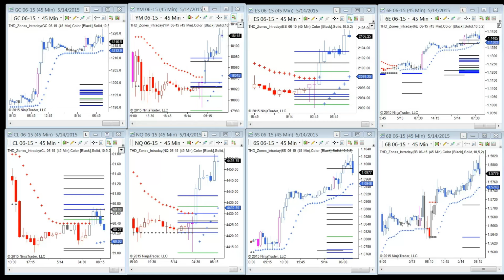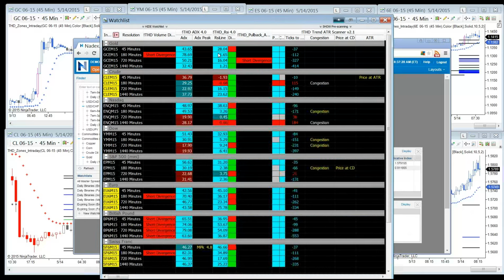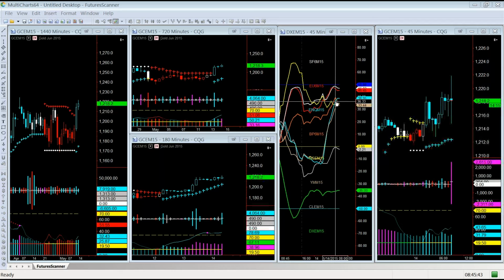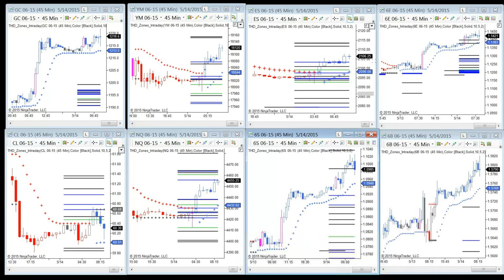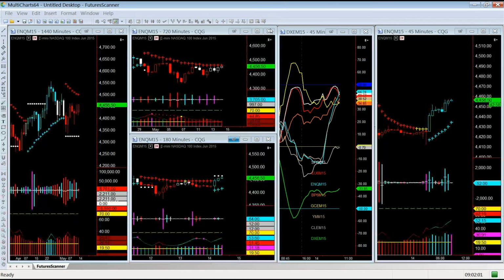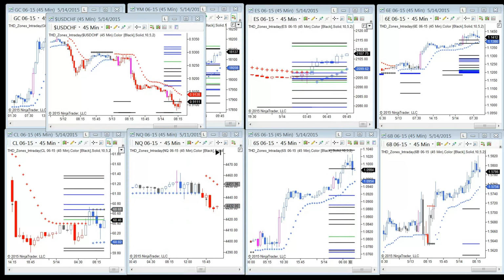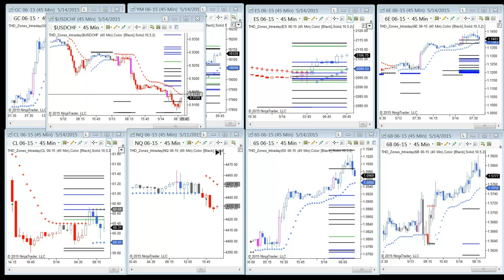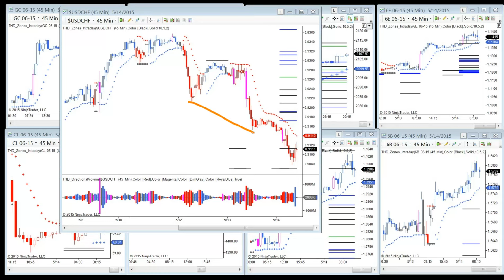Live Trading Room, 5/14/15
In the live trading room, Gail shows how the THD indicators identify overbought/oversold markets using the Multicharts Scanner and where to identify the Support and Resistance levels using NinjaTrader.  She also shows a very low risk spread opportunity on both the GBPUSD and USDCHF using the Nadex Spreads.